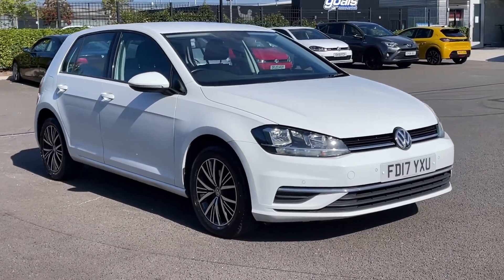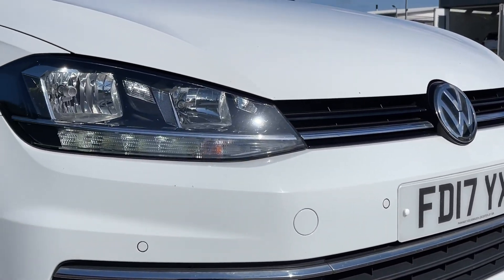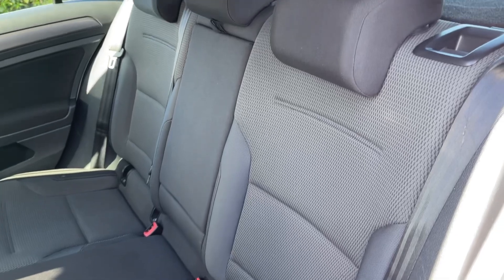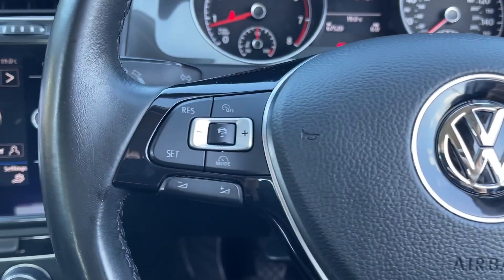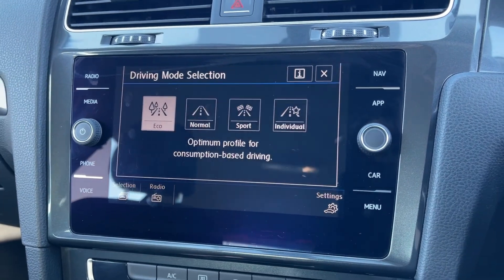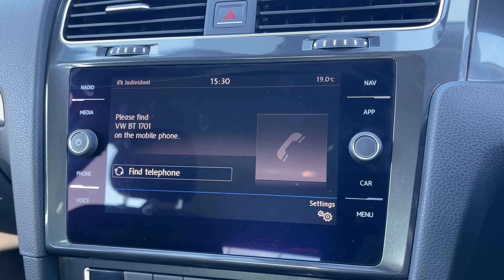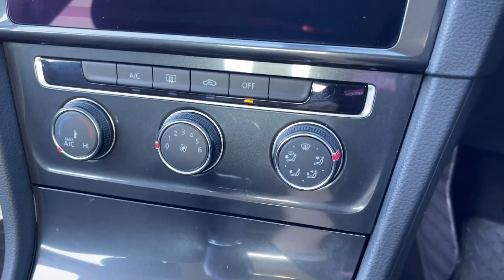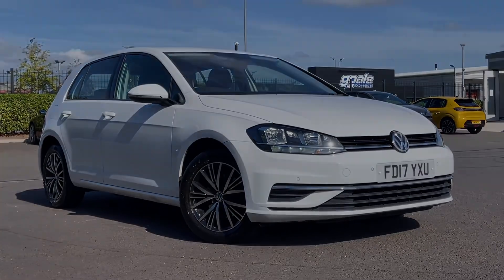Used Volkswagen Golf 1.4 TSI BlueMotion Tech SE Nav | Motor Match Chester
Just into our stock, this 2017 Volkswagen Golf 1.4 TSI BlueMotion Tech SE Nav in Pure White is now available for sale from Chester.
Reg number: FD17 YXU
Fuel: 1.4L Petrol
Transmission: Manual
Mileage: 67,520 miles

Some top features on this car include:
Air conditioning
Adaptive cruise control
Satellite navigation